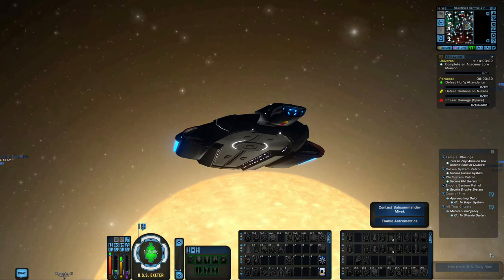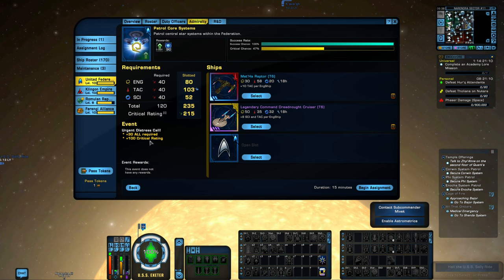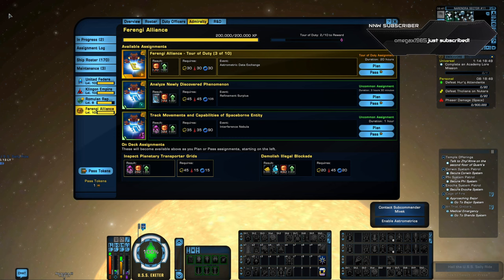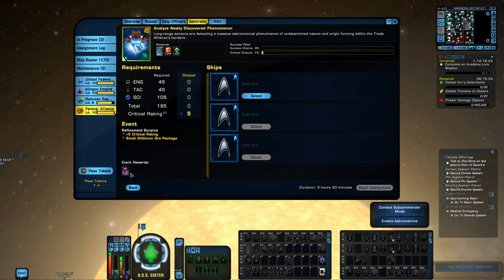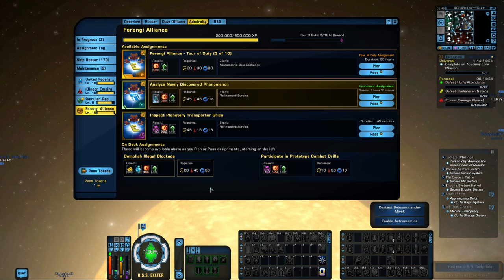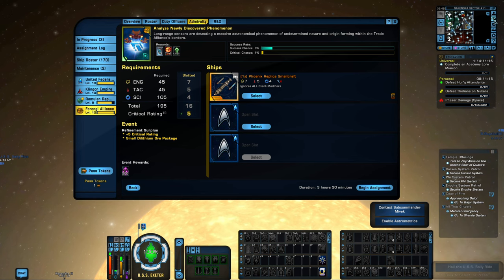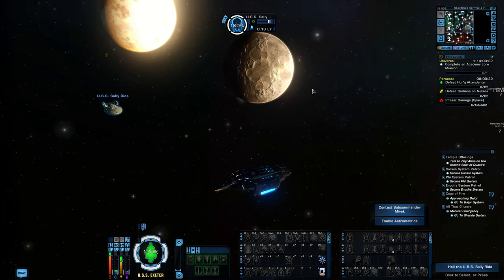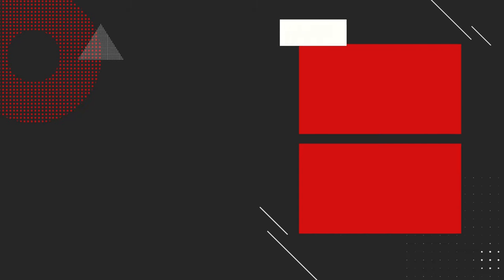Admiralty System How To Beginners Guide🖖Star Trek Online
In this video I go over the basic of how to use the Admiralty System in Star Trek Online. Doing the Admiralty assignments and the Tour of Duty this will bring rewards in the way of Dil, EC, Crafting mats, Upgrades and more. This guide is a basic overview for beginners.